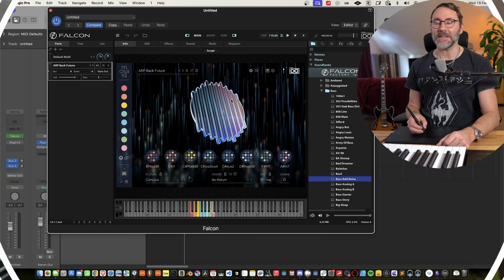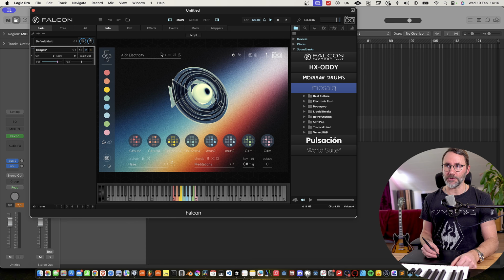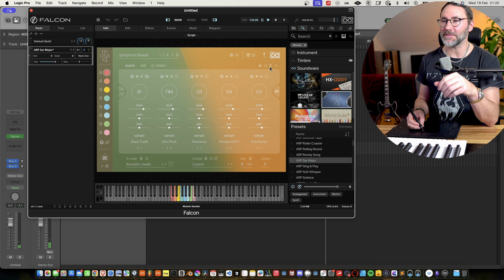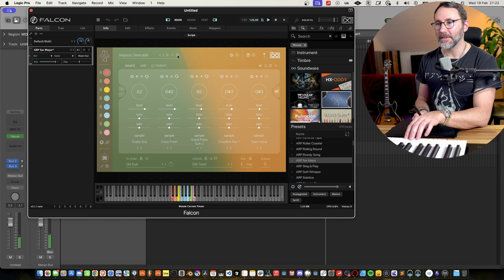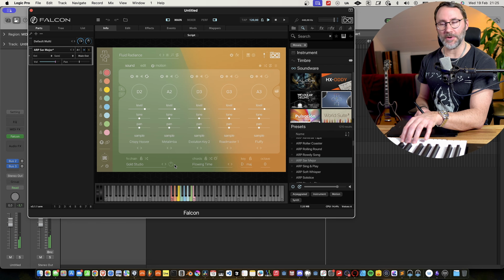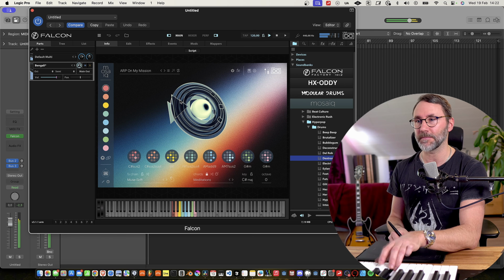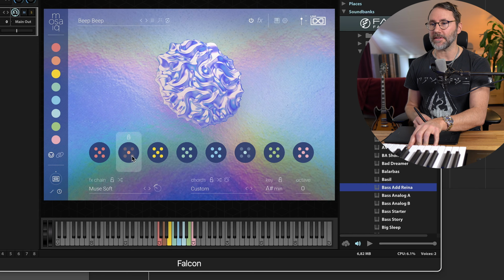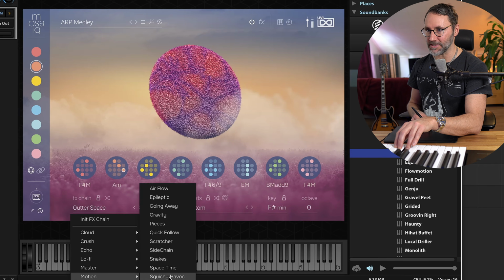UVI Mosaiq: Did I Just Open Pandora’s Box of Sounds?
In this video, I dive into UVI Mosaiq, a versatile plugin instrument packed with powerful tools for music production. From cinematic textures to modern beats, Mosaiq offers a ton of inspiration. But is it too powerful, or hard to use? 🤯

Join me as I explore its features, sounds, and creative potential — and see if it’s the ultimate music-making toolbox you’ve been waiting for!

💬 Let me know your thoughts on Mosaiq in the comments!